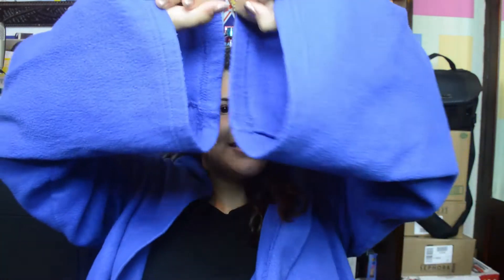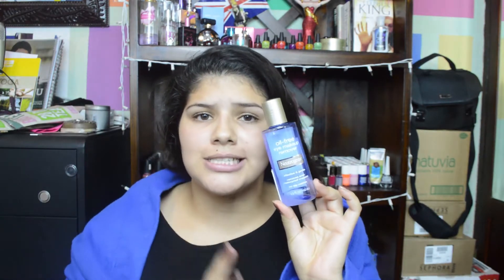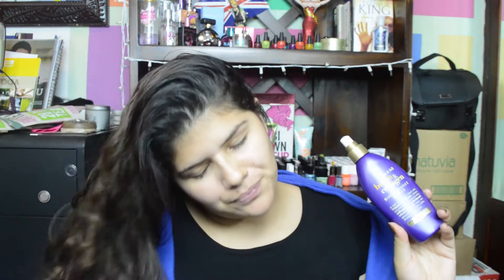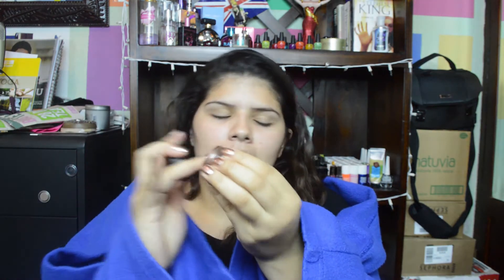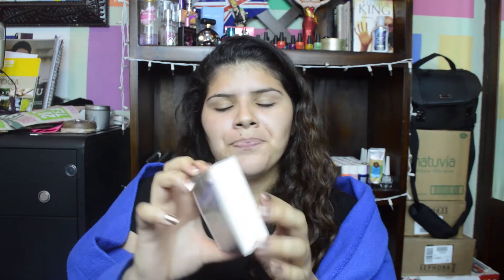May Favorites || Marya Zamora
Hi everyone!
So it's that time of the month where I show all of you my favorite products for the month of may,  these are products that I trust 100% on them and love them like nobody's business, well until next month at least.

Marya :D